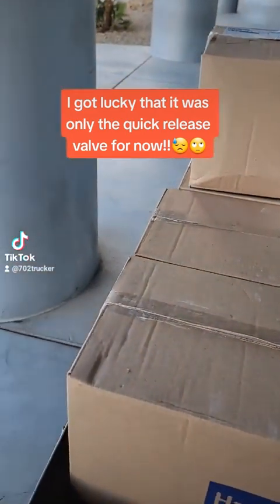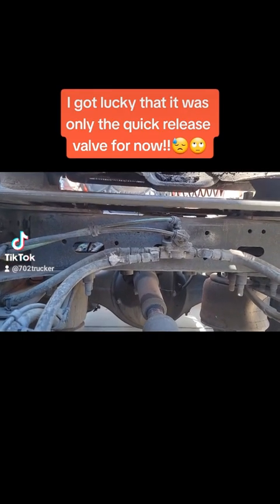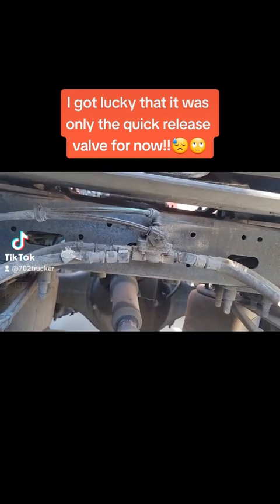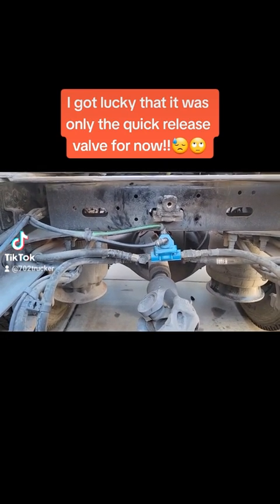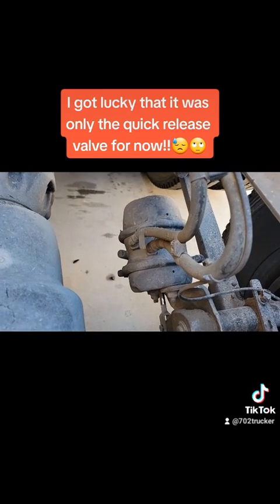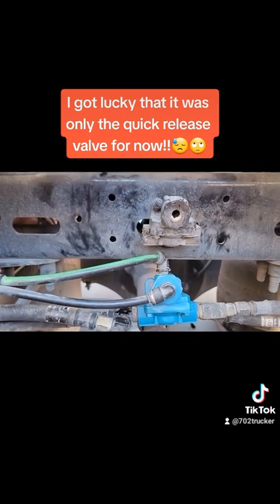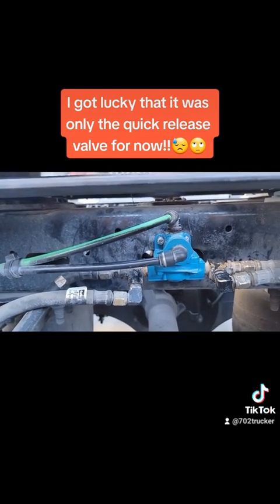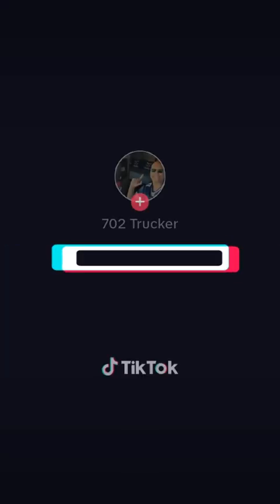R/R 2016 Cascadia quick release valve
My quick release valve was leaking every time I pushed in the yellow parking brake release button. It could be a bad valve or a leaking brake chamber blowing back into the valve. Luckily, it was just a bad valve!!